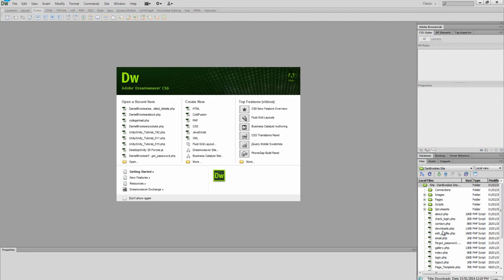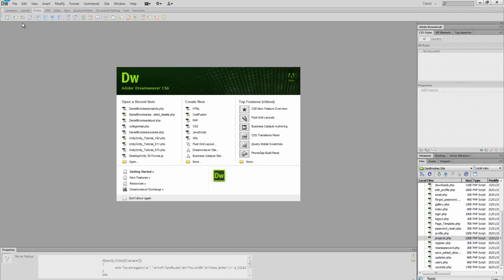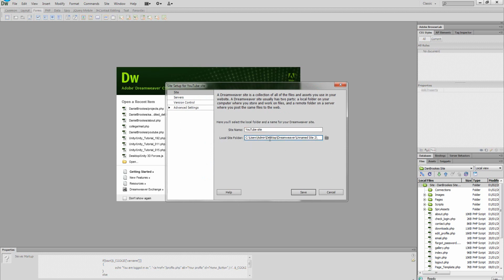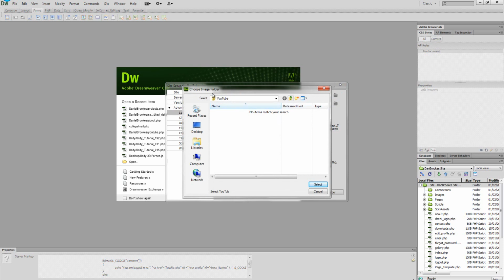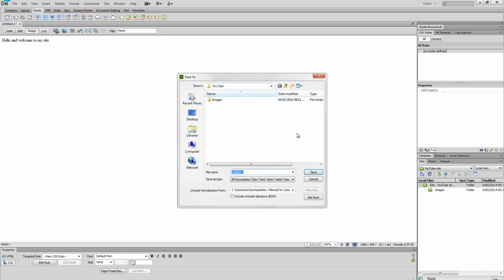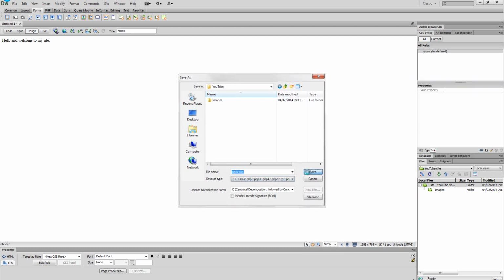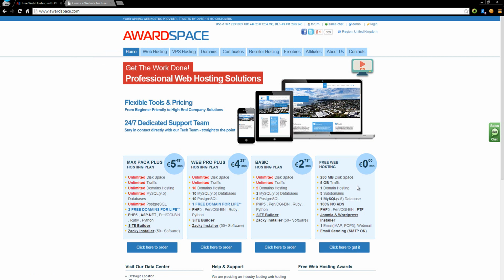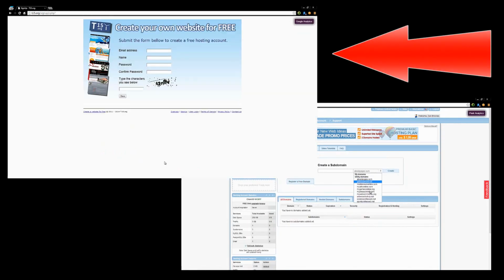Dreamweaver: Setting up a site - Part 2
Hello and welcome to my video showing you how to set up a site in Dreamweaver.. Adobe Dreamweaver is used to create websites with a visual display and lots of helpful tools.